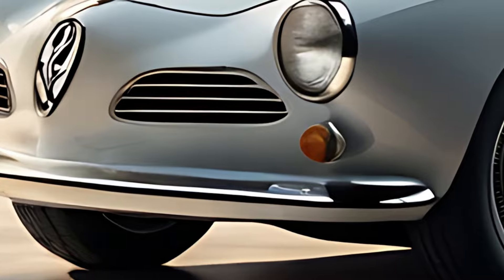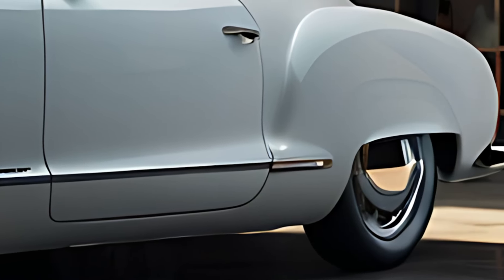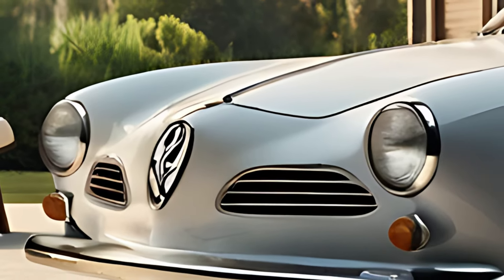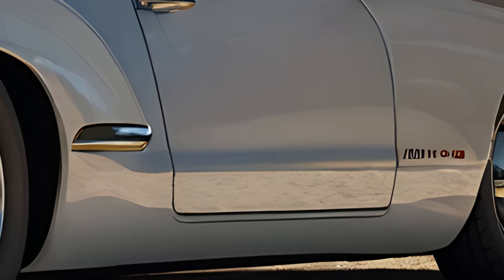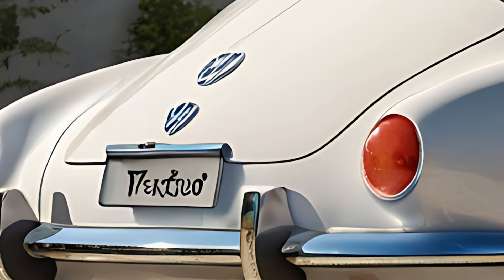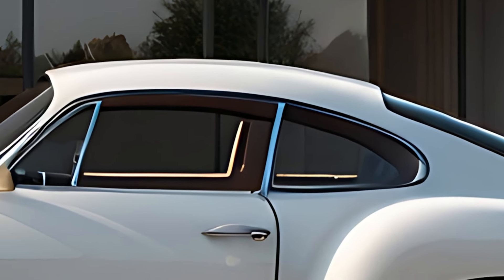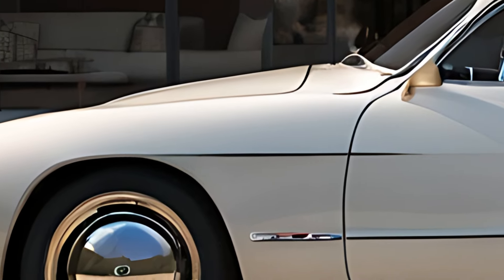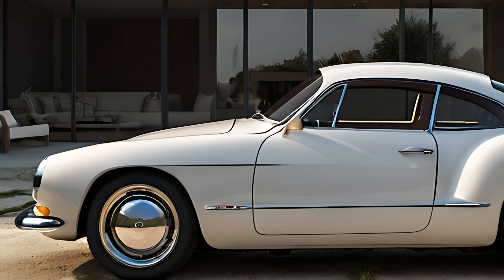2025 Volkswagen Karmann Ghia Review: The Iconic Revival!🌠🚌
2025 Volkswagen Karmann Ghia Review: The Iconic Revival!🌠🚌

Today, we’re excited to introduce the stunning 2025 Volkswagen Karmann Ghia—a modern take on the classic that has captured the hearts of car enthusiasts for decades.

- **Design Journey:** Discover how the 2025 Karmann Ghia combines retro charm with contemporary styling, staying true to its roots while embracing modern aesthetics.
- **Performance Highlights:** We’ll dive into the engine specs, handling capabilities, and what makes this vehicle a joy to drive.
- **Luxurious Interior:** Explore the thoughtfully designed cabin, featuring advanced technology, premium materials, and comfort-driven features.
- **Comparison:** See how the new Karmann Ghia stacks up against its vintage predecessors and modern competitors in the compact coupe market.